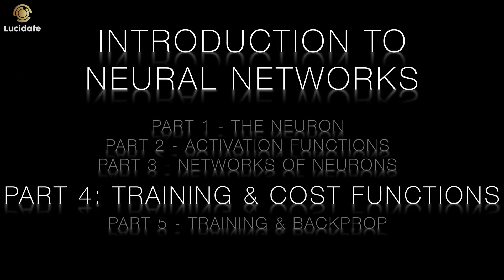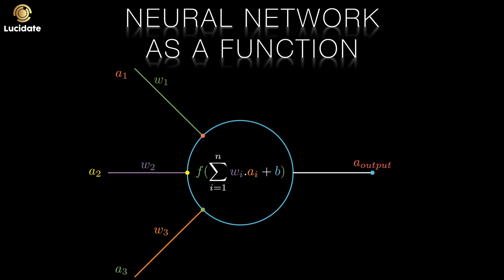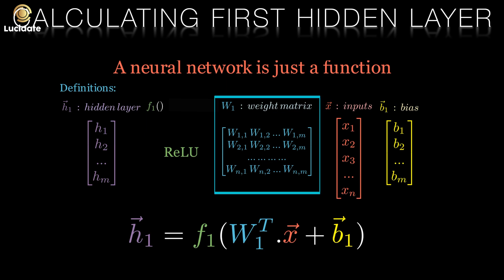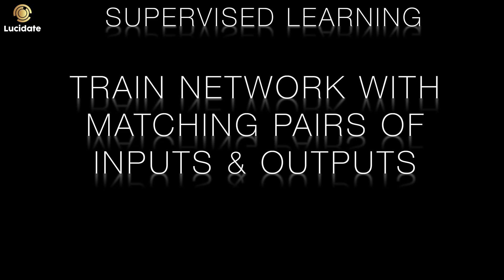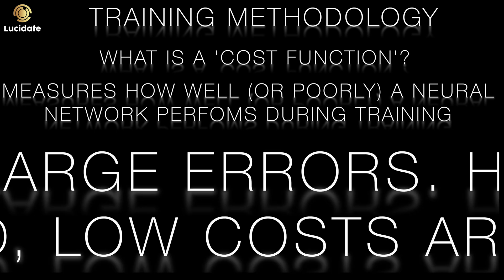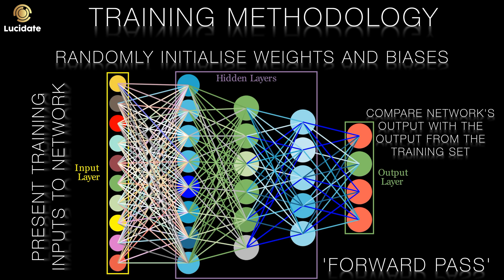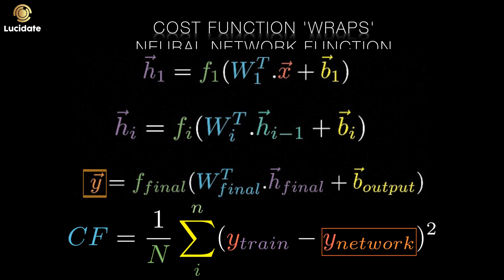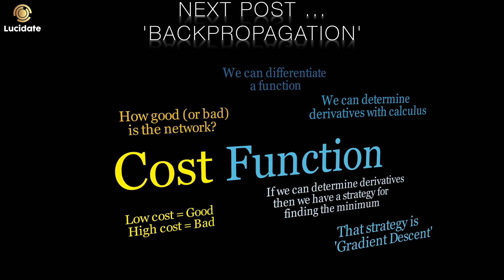Why do neural networks have 'Cost Functions'? What are they & how do they work.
Get a deeper understanding of cost functions in neural networks! In this video, we explore the essential role that cost functions play in allowing neural networks to learn and improve. From the basics of how they measure the error in predictions to their applications in optimization, you'll learn everything you need to know about this crucial aspect of machine learning. With clear explanations and practical examples, this video is perfect for computer science students, data scientists, and tech enthusiasts who want to expand their knowledge of AI. So, don't miss this opportunity to deepen your understanding of cost functions in neural networks!

The fourth video in this introduction to neural networks examines the 'Cost Function'. A Cost Function creates the incentive for a neural network to learn. During training we measure how far away a neural networks predictions are from a correct answer. The difference between the prediction and the correct answer is the error. The cost function measures this error. We use the derivatives of the cost function as a means to update the weights and biases of a neural network to drive the error as close to zero as we can.